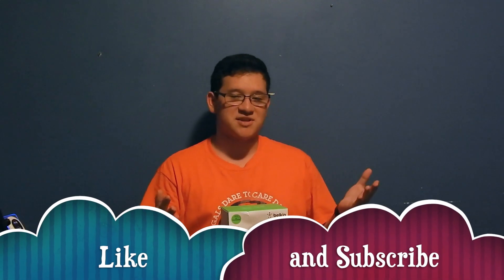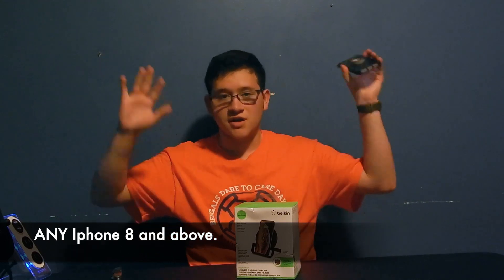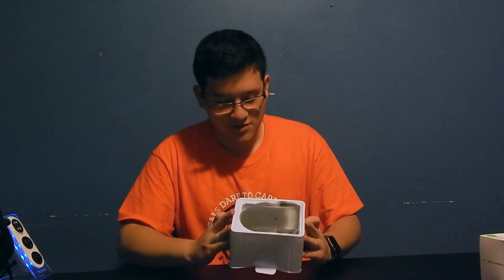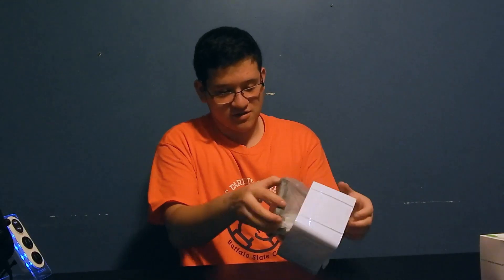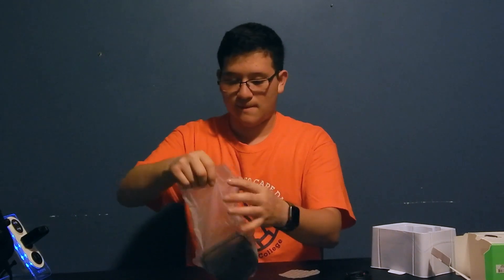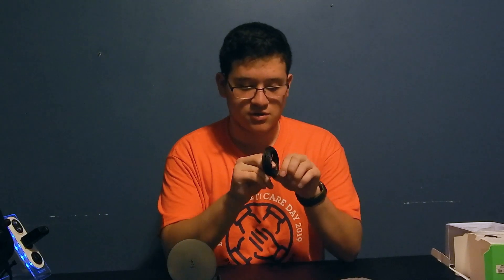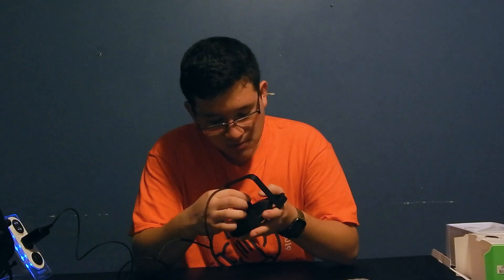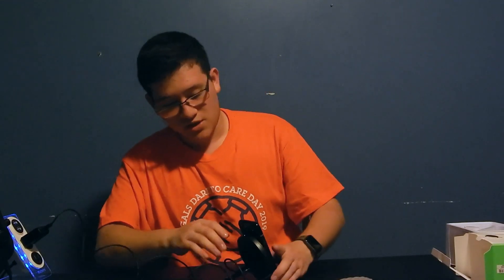Unboxing belkin stand wireless charger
if you will like to buy this charger then here are two different place to where you can get them.